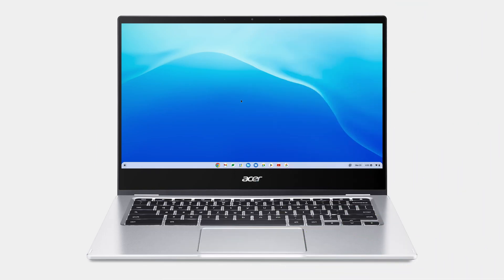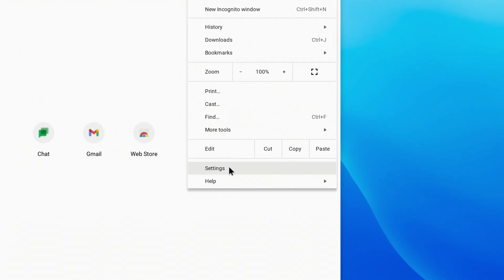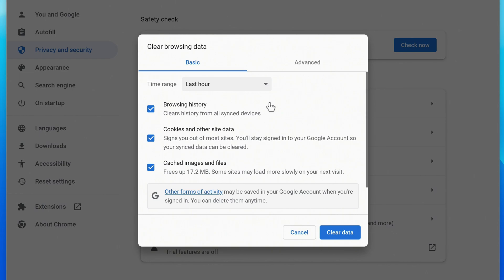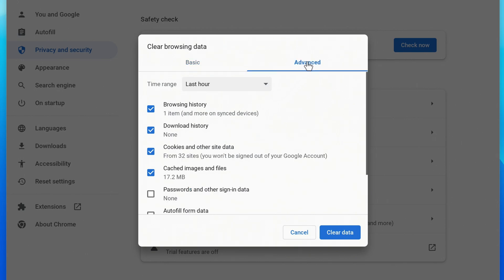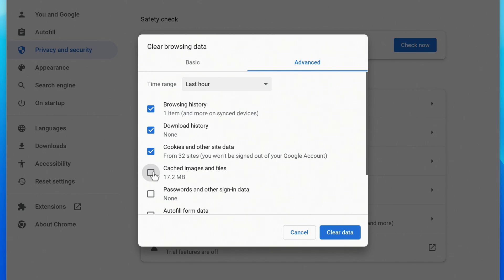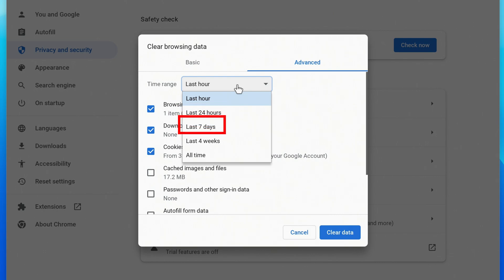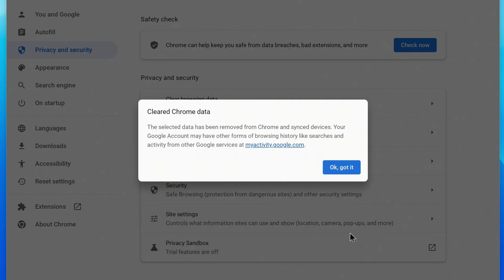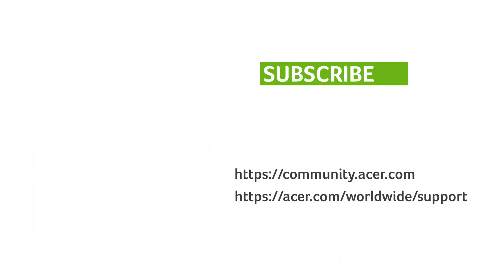Chromebooks - How to Clear Your Browser History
This video shows you how to clear your browser history on Chromebook and takes you through the different settings associated with clearing your browser history.